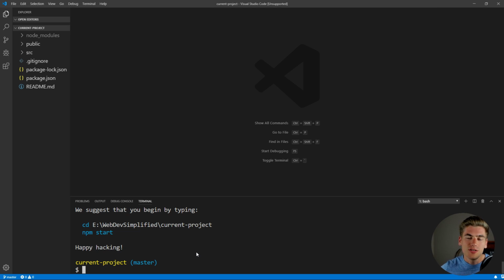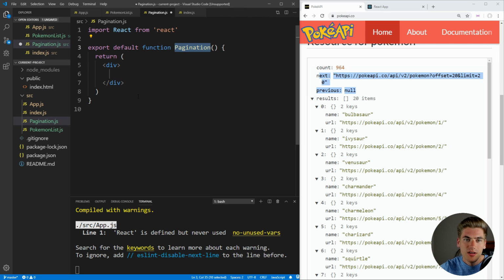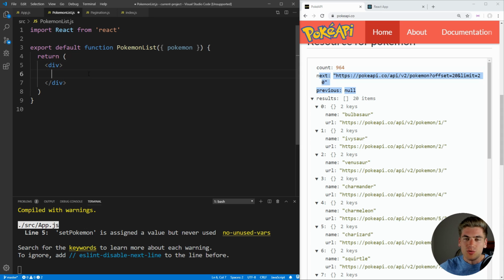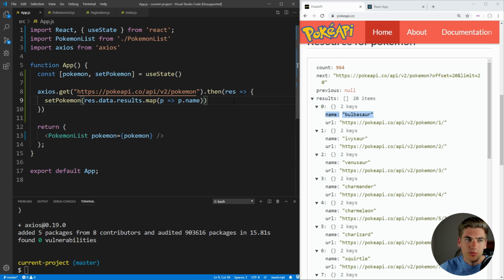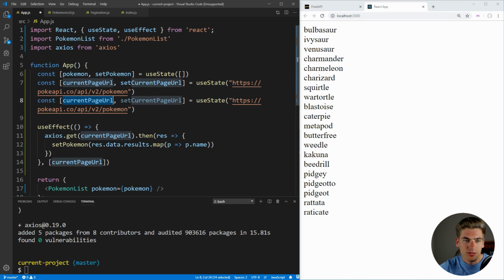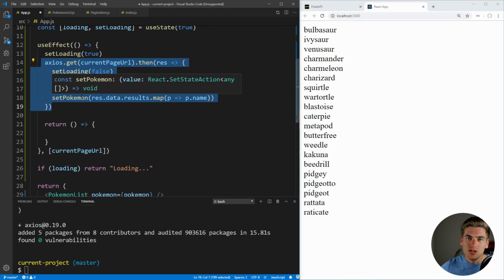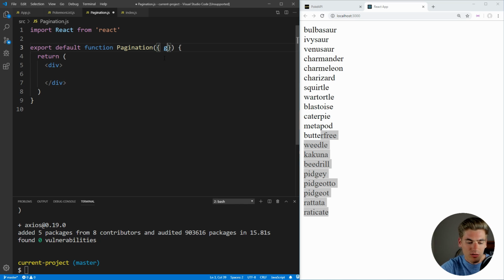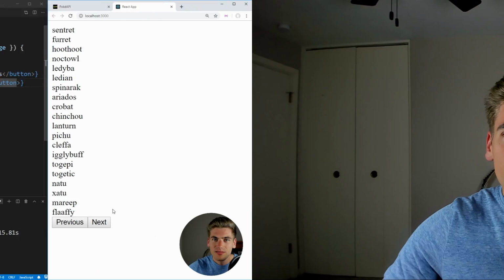Build A Pokémon Application With React - Tutorial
Building React applications doesn't have to be about building boring todo lists. In this video we will be creating a React Pokemon application using the latest features of React. This means we will utilize hooks for state and effects instead of classes. By the end of this video you will have a strong understanding of the basics for building out a React application that accesses external APIs.

🧠 Concepts Covered:

- Creating a React application
- useState hook
- useEffect hook
- How to use axios with React
- How to organize React components